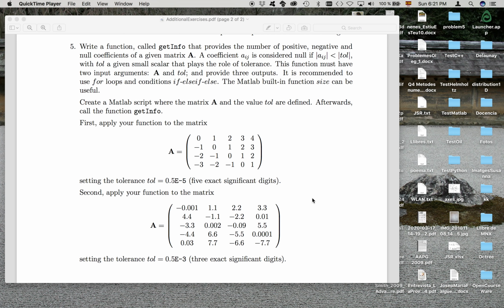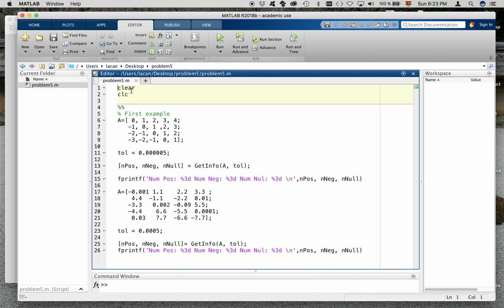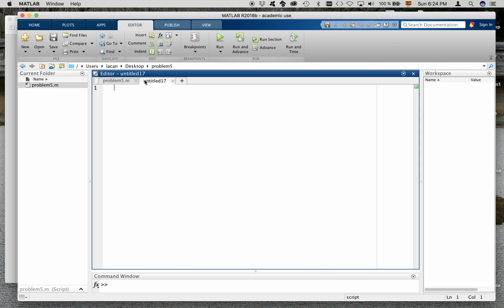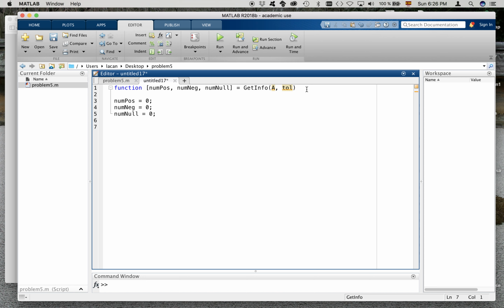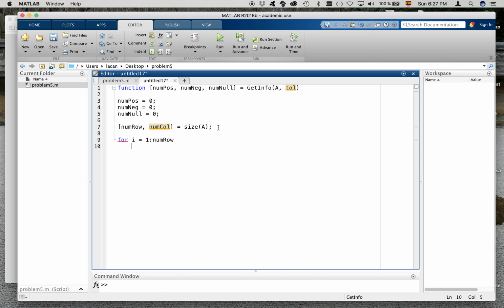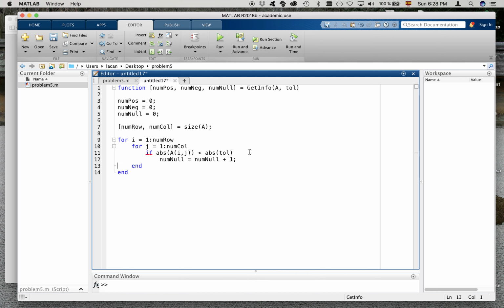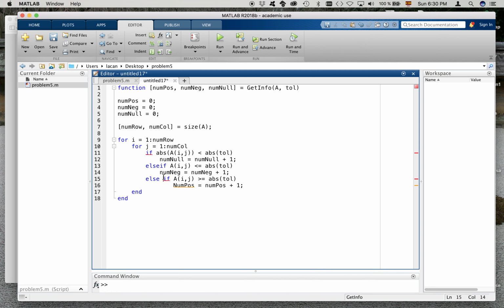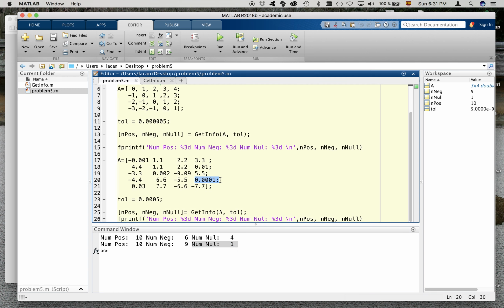Additional Matlab Exercises - Problem 5